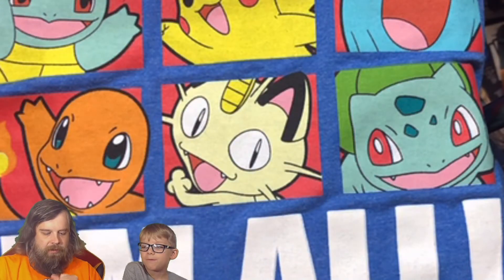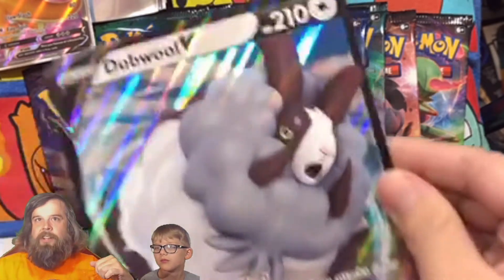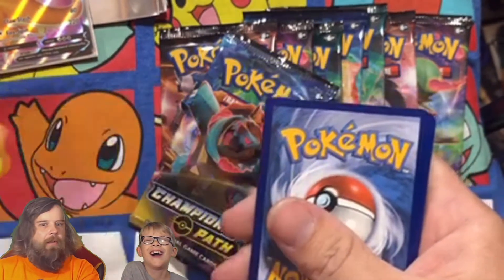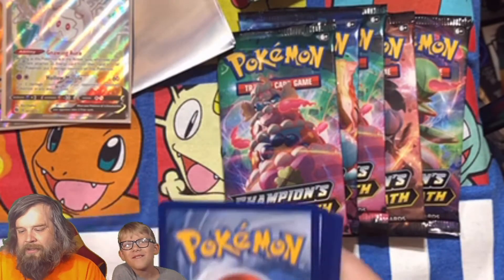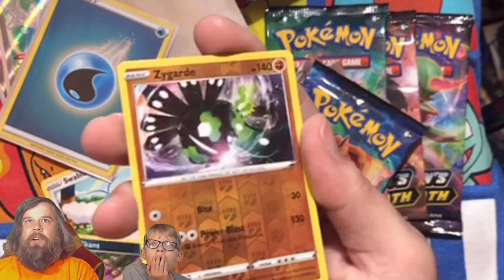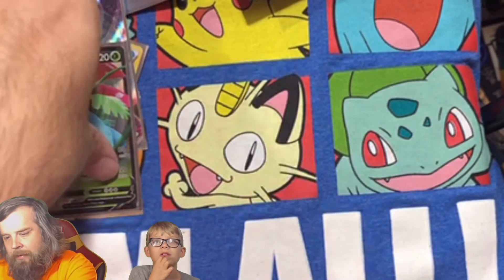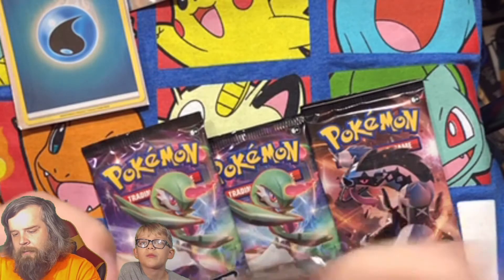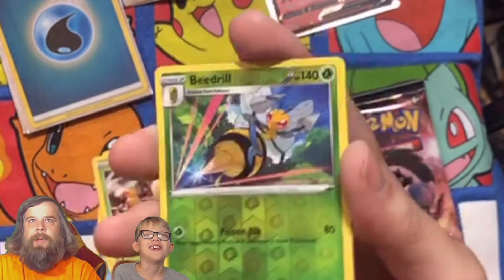Champion's Path!! It's Here!!!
We open the brand new set of Pokemon Cards, Champion's Path!
One Elite Trainer Box and One Dubwool V Box!